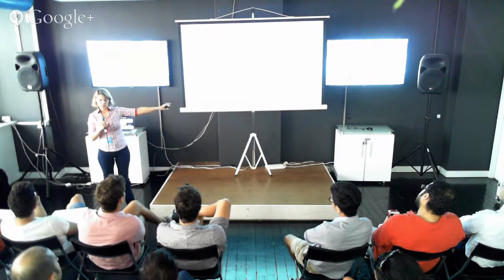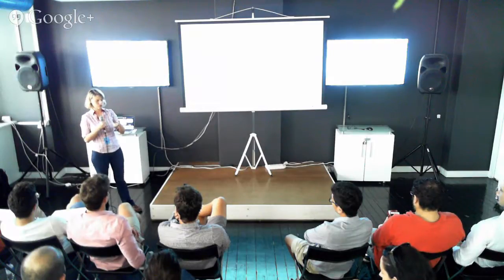How To Get Into A Top Accelerator Program with Alena Arens